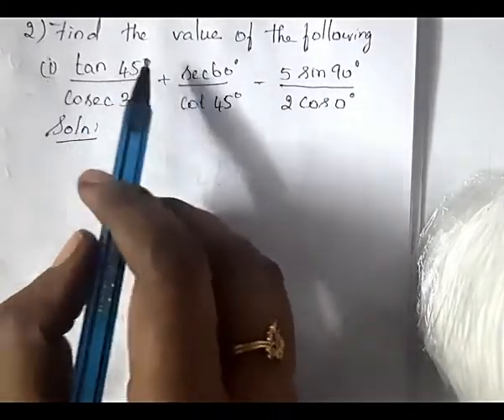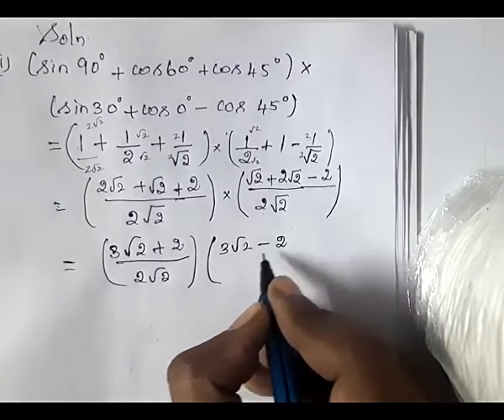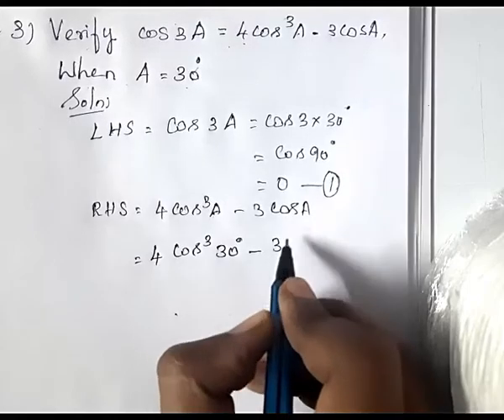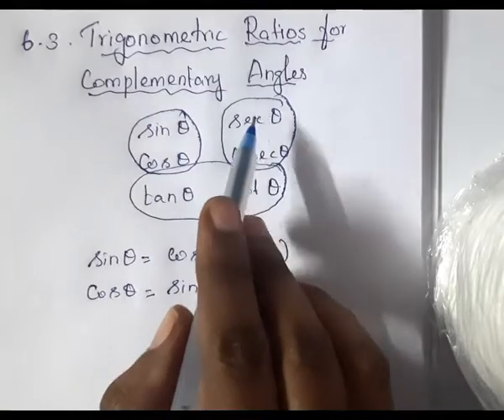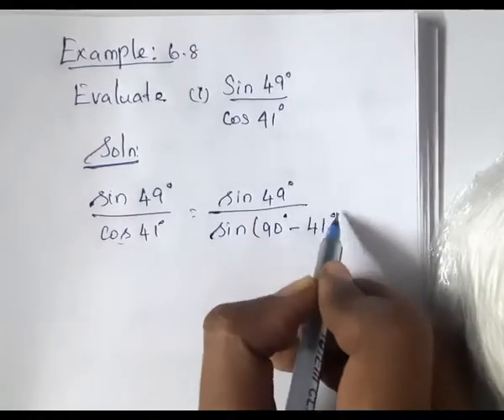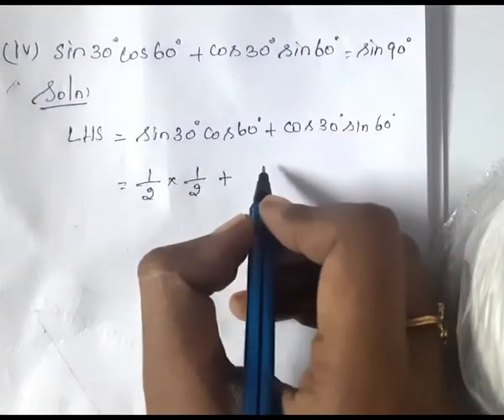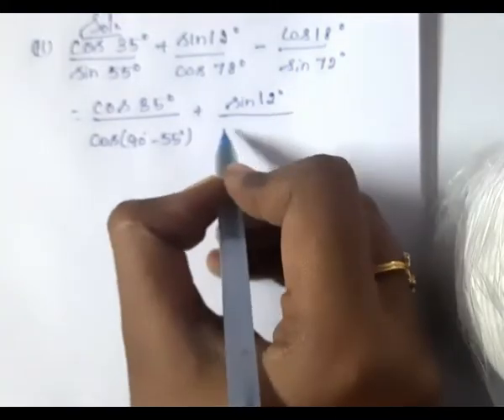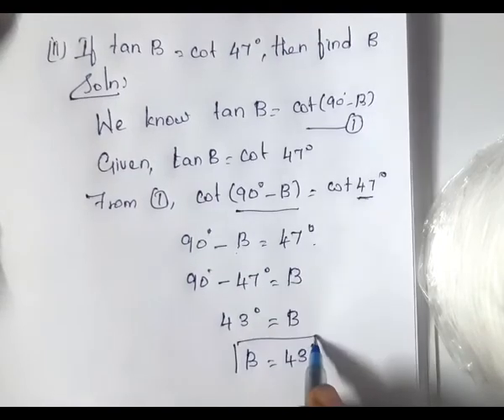GRADE 9 | MATHS | TRIGNOMETRY | 04 02 2021 | 9 00 AM